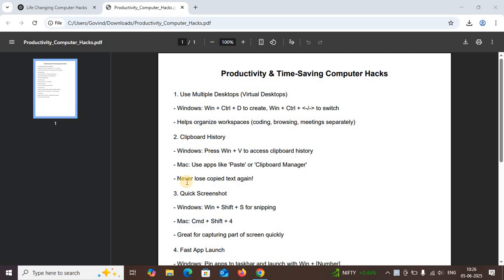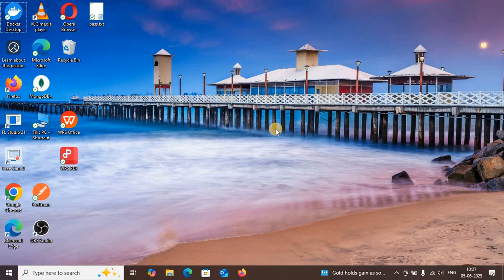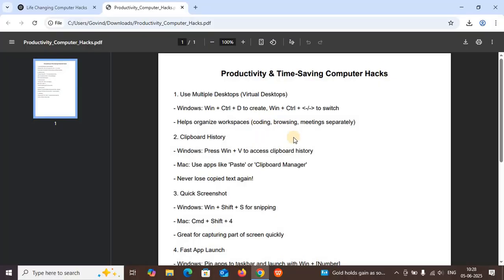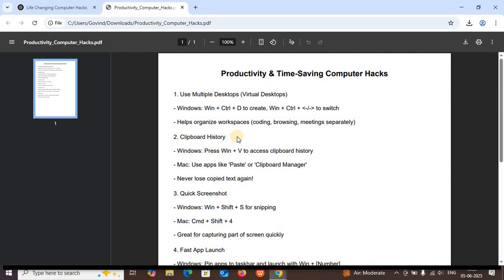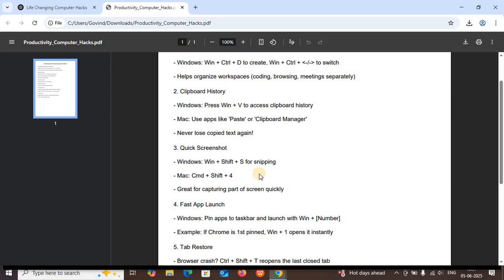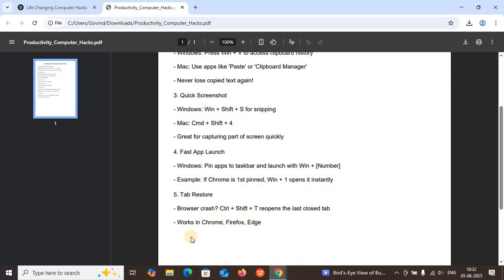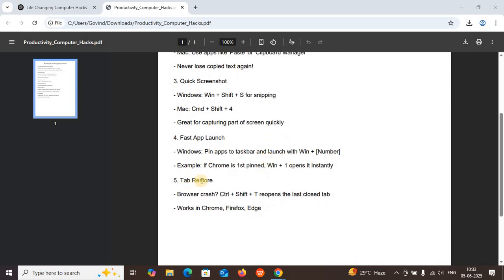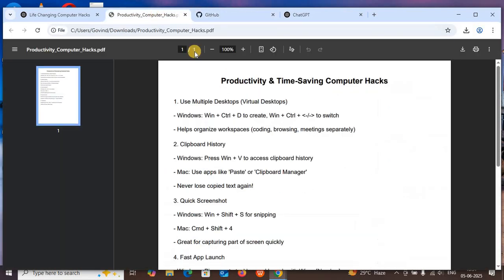Top 5 Life Changing Computer Hacks to Boost Productivity!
Unlock your computer’s full potential with these 5 productivity and time-saving hacks! 🚀
Whether you're a student, professional, or tech enthusiast, these simple tricks will supercharge your workflow.

⏱️ Hacks Covered:

Use Multiple Desktops

Clipboard History

Quick Screenshots

Fast App Launch

Tab Restore in Browsers

🔐 Bonus: Works on Windows and Mac!